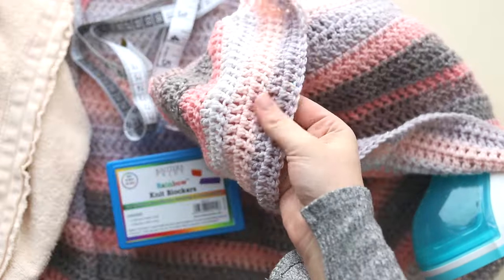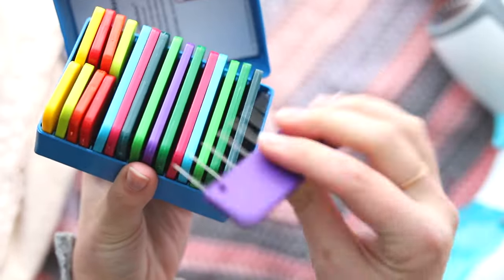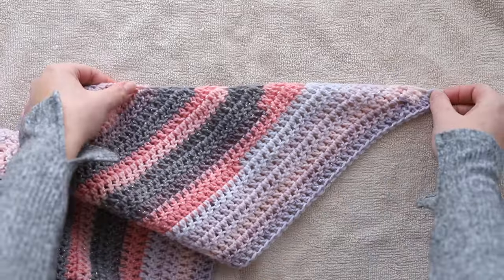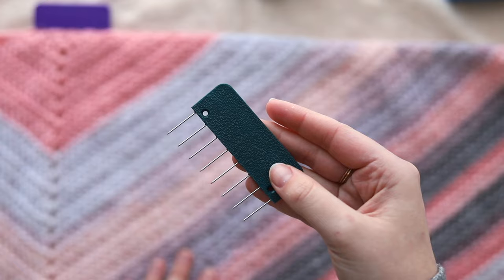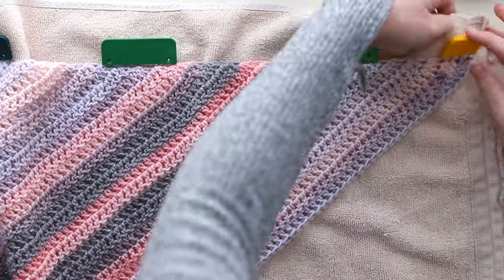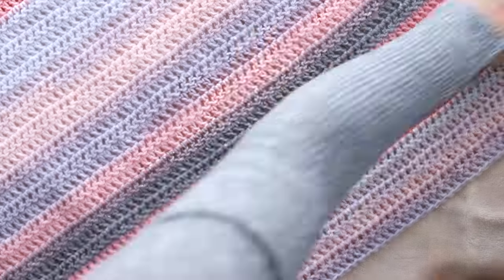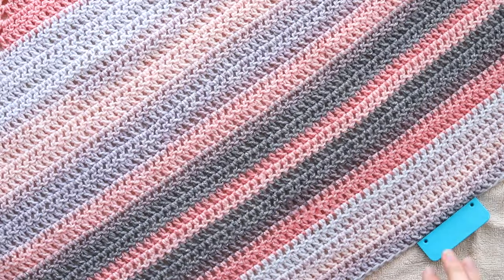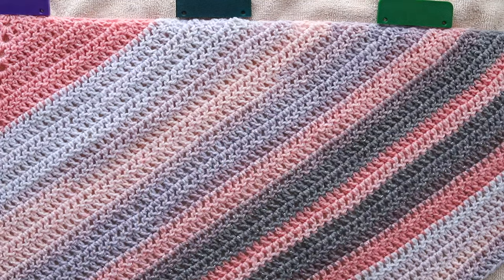How to Steam Block a Crochet or Knit Project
Learn how to steam block a crochet or knit project in this quick, simple video. You'll need a few tools (find them on amazon!) and only a few minutes to take your handmade projects to their softest, drape-iest level.

You'll need:
No-Drip Steamer
Knit Blockers
Measuring tape
Dry towel